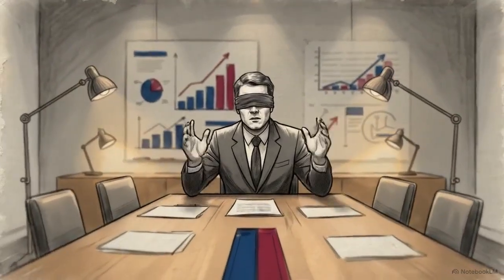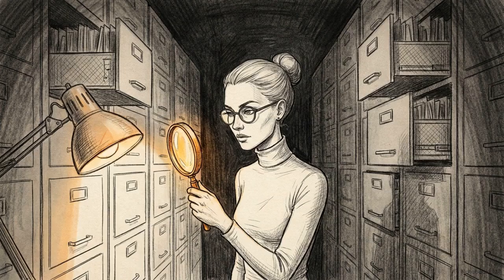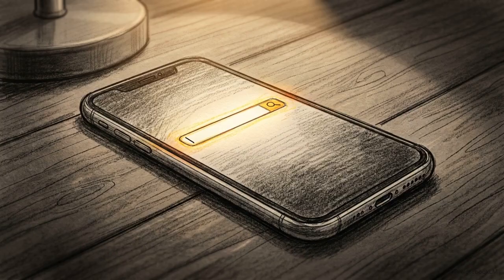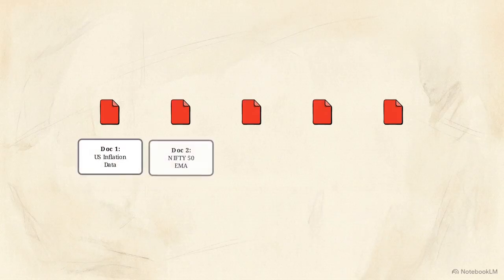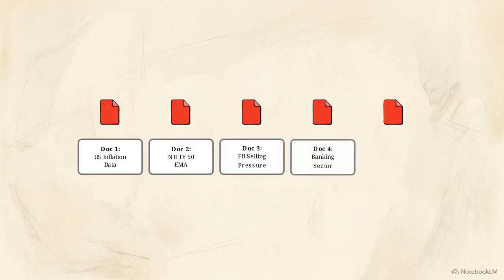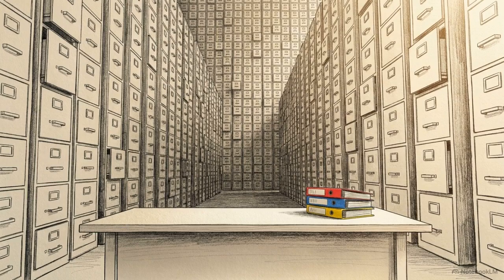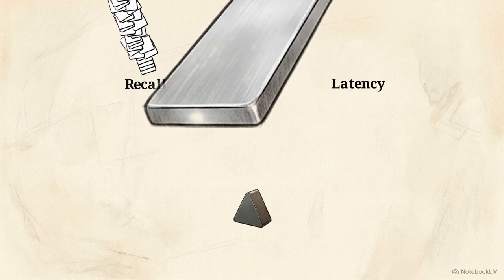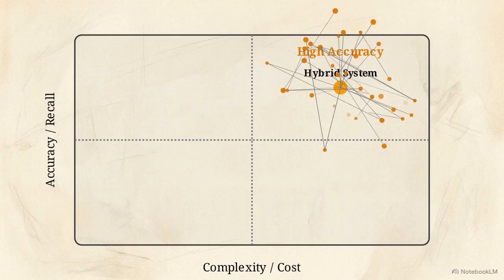Designing LLM Systems Part IV — Multi-Agent Systems The Retriever Agent Architecting Knowledge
Knowledge The Retriever Agent is responsible for fetching relevant knowledge from vector databases and search systems in a multi-agent architecture.
It plays a critical role in grounding AI responses by selecting the most useful context before reasoning and generation.
This section explores real-world examples, hybrid retrieval strategies, and production best practices.